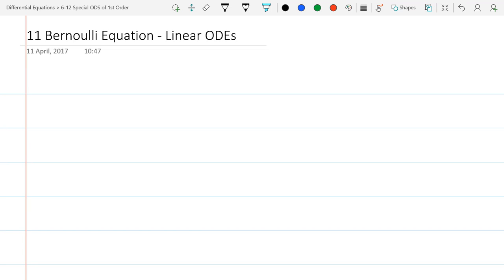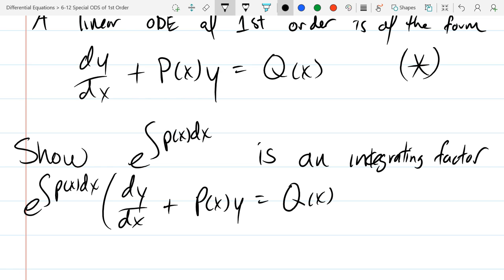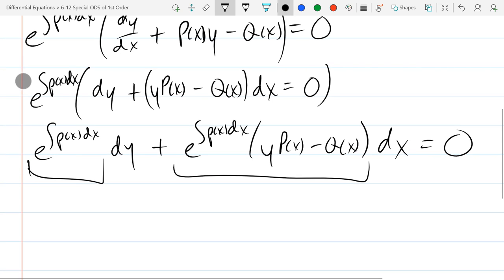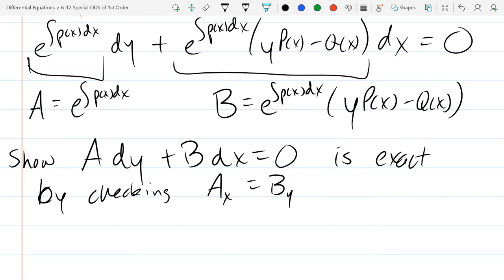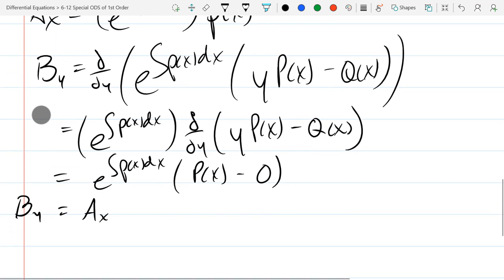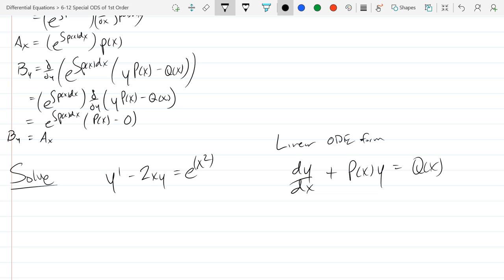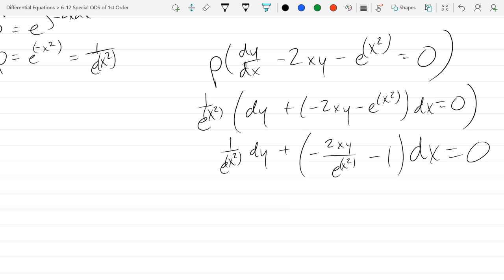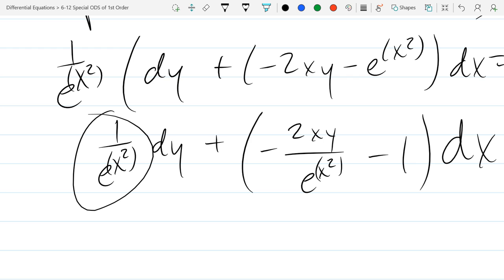Chris C's Differential Equations lecture 2017 04 20